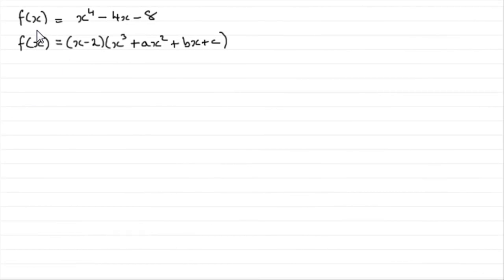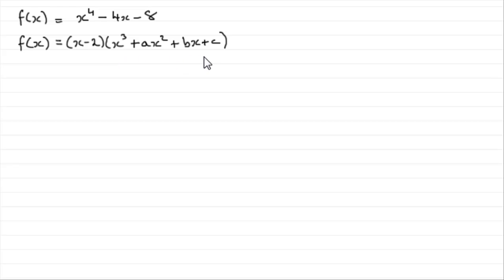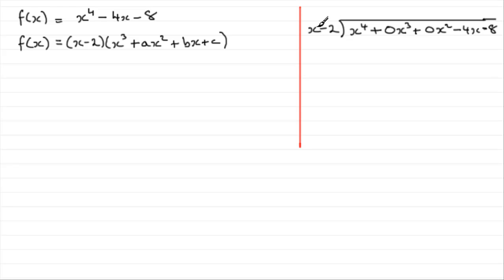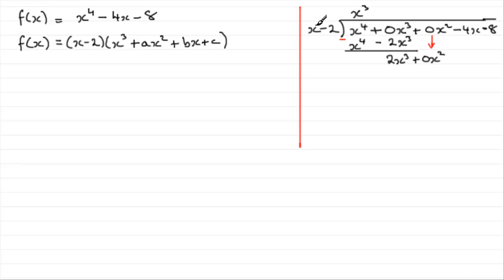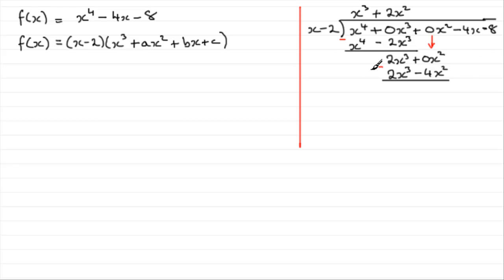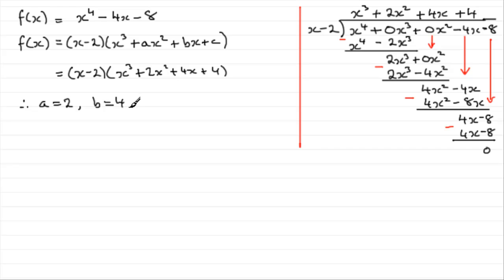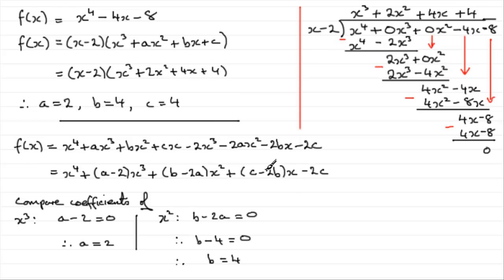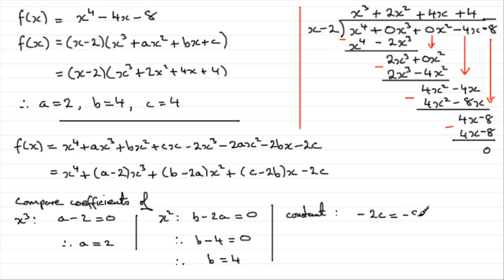A-Level Edexcel C3 January 2007 Q7(c) : ExamSolutions